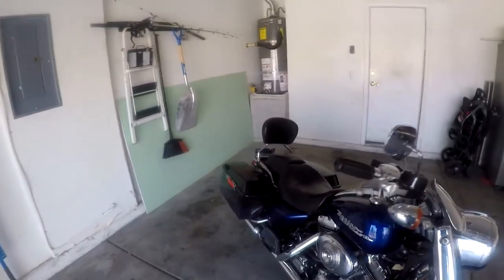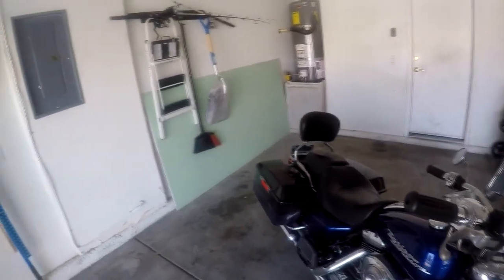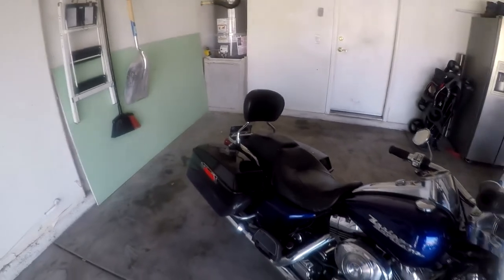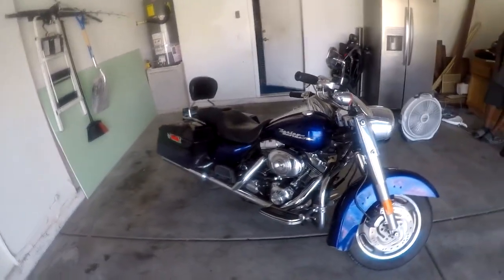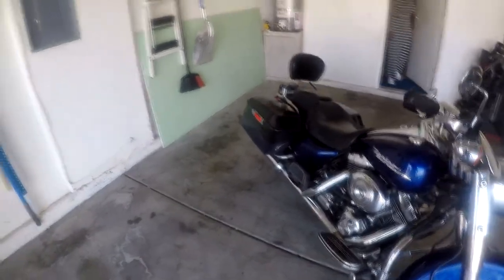2006 Roadking Custom-Spotlight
I was in Las Vegas hanging out with my brother and decided to spotlight his Roadking.